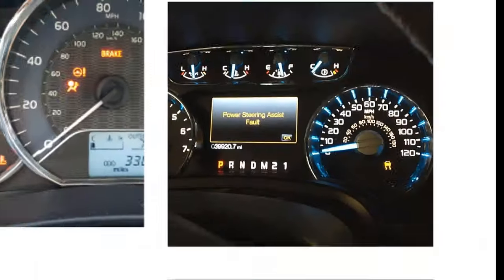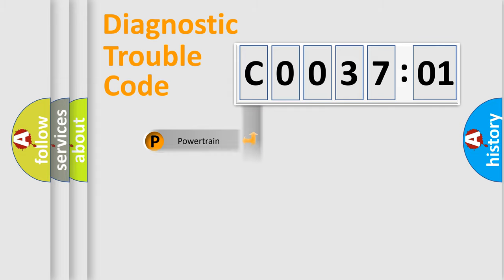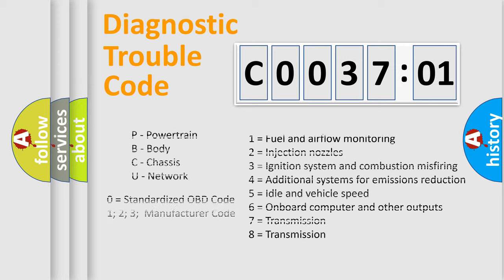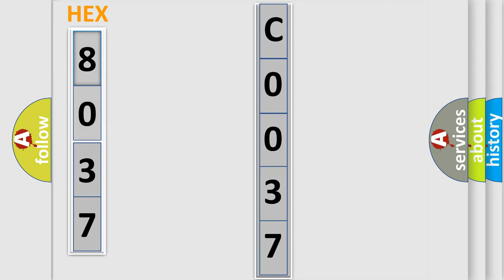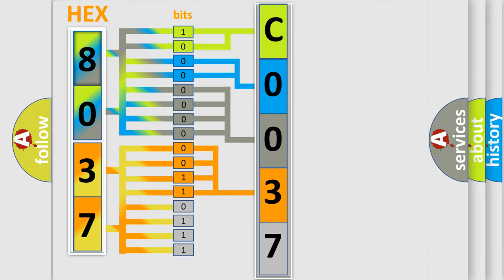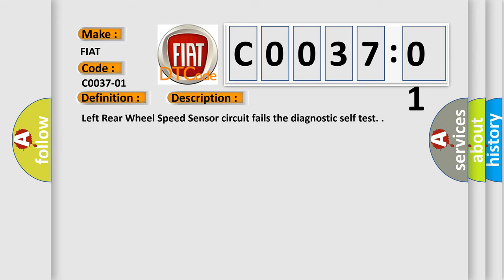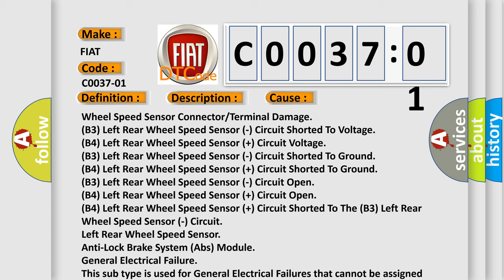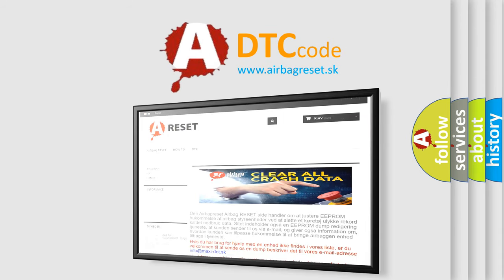DTC Fiat C0037-01 Short Explanation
Contents:
0:21 Basic DTC analysis according to OBD2 protocol standard.
1:48 Insight into programming
2:58 A diagnostically understandable description of the Diagnostic Trouble Code
3:05 Basic error definition

Make:
FIAT
Code:
C0037-01
Definition:
Left Rear Speed Sensor - General Electrical Failure
Description:
Left Rear Wheel Speed Sensor circuit fails the diagnostic self test.
Cause:
Wheel Speed Sensor Connector or Terminal Damage
(B3) Left Rear Wheel Speed Sensor (-) Circuit Shorted To Voltage
(B4) Left Rear Wheel Speed Sensor (+) Circuit Voltage
(B3) Left Rear Wheel Speed Sensor (-) Circuit Shorted To Ground
(B4) Left Rear Wheel Speed Sensor (+) Circuit Shorted To Ground
(B3) Left Rear Wheel Speed Sensor (-) Circuit Open
(B4) Left Rear Wheel Speed Sensor (+) Circuit Open
(B4) Left Rear Wheel Speed Sensor (+) Circuit Shorted To The (B3) Left Rear Wheel Speed Sensor (-) Circuit
Left Rear Wheel Speed Sensor
Anti-Lock Brake System (Abs) Module
Failure Type: